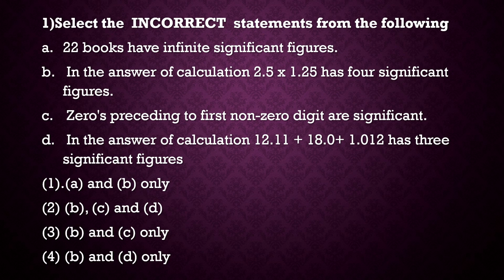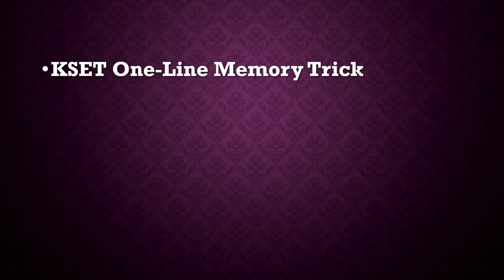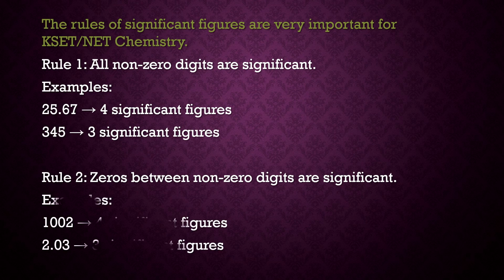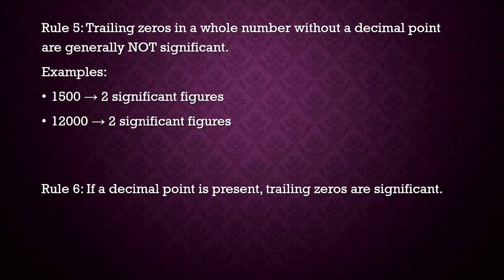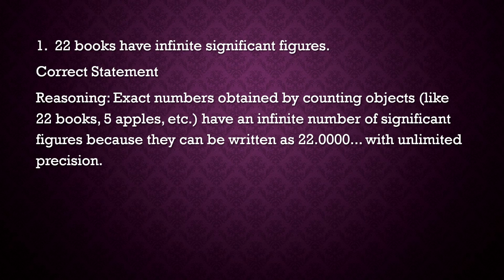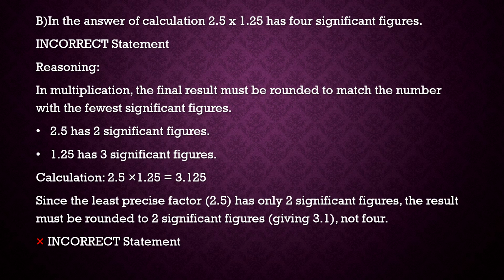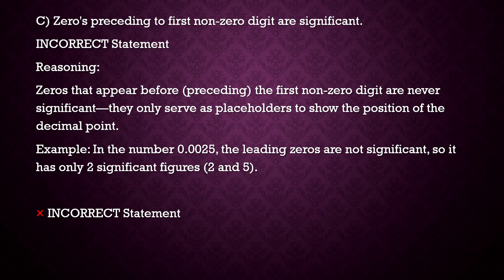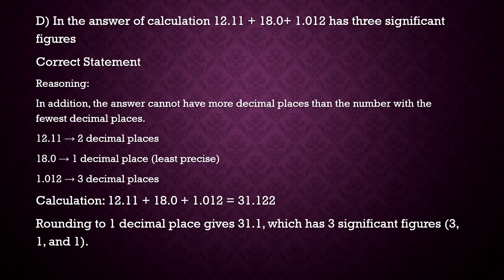Significant Figures Explained | KSET Chemistry Important Question with Core Concept | Part 2 ⭐